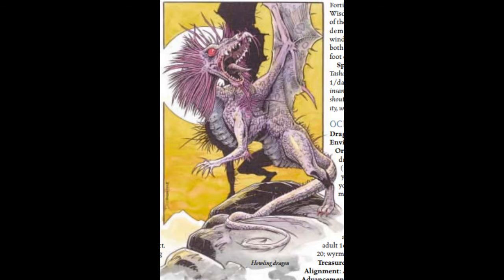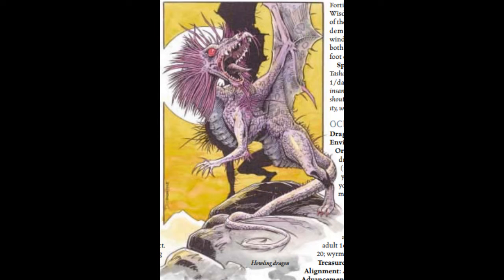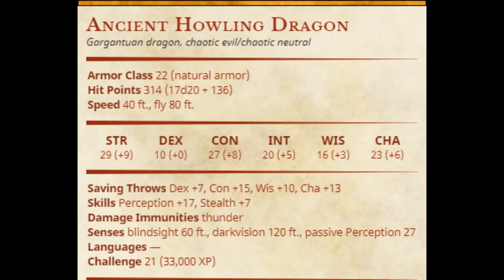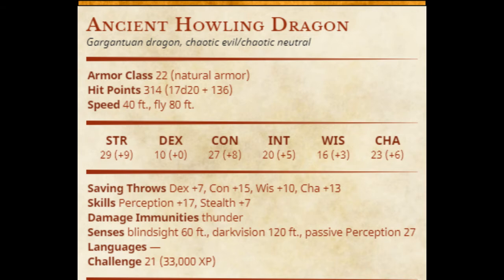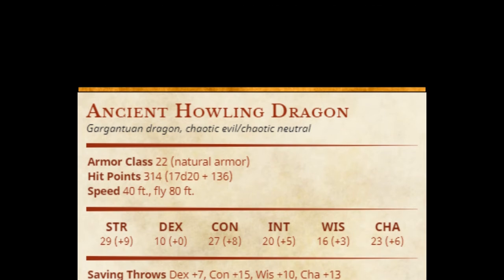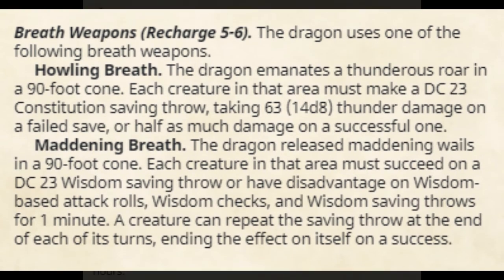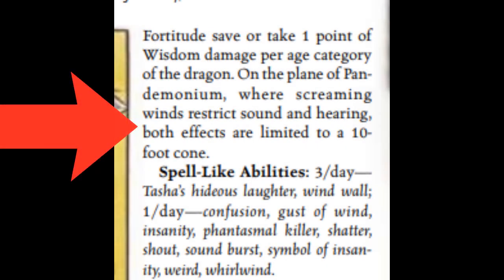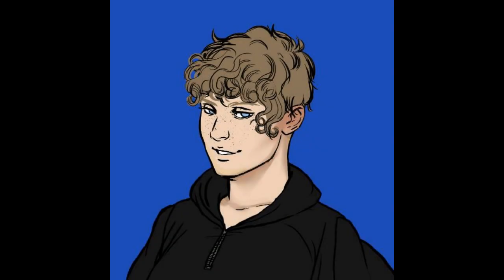D&D Planar Dragons: Howling Dragon (With Stats)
Crazed looking dragons native to the Plane of Pandemonium, the Howling dragons come from the 3.5 draconomicon and are amazing creatures to surprise your party with.